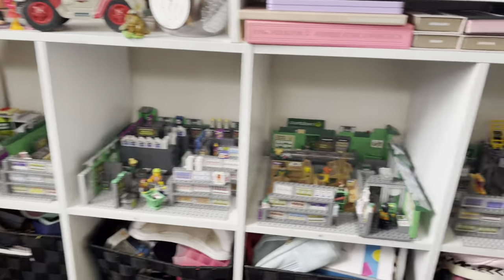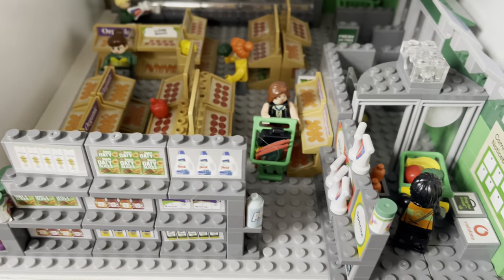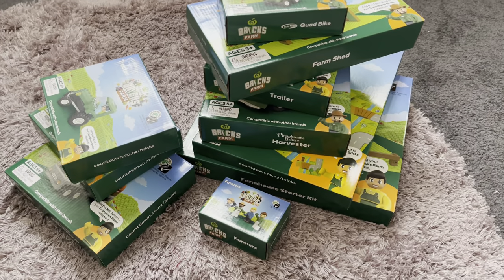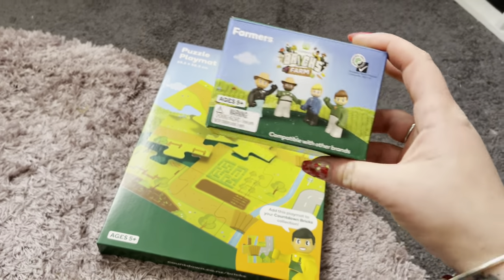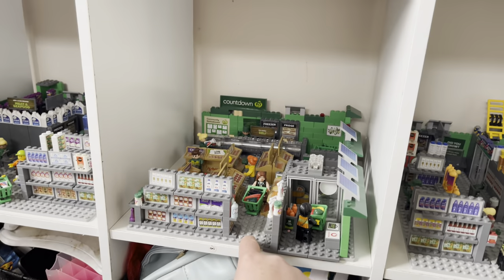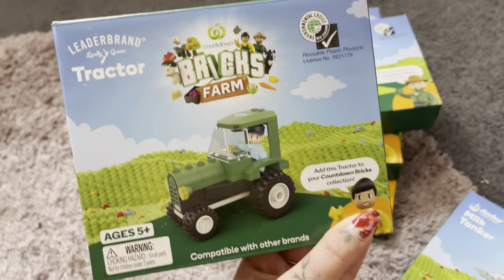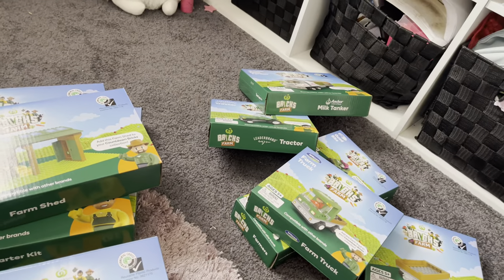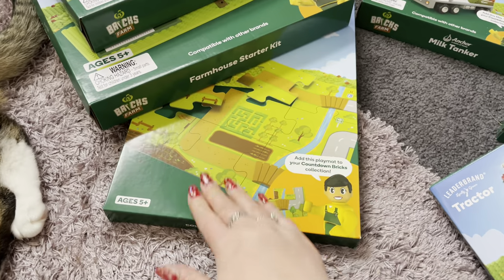Let’s Begin - Countdown Farmers Bricks 2022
In todays video I am showing you my bricks starting collection for 2022! This is a Countdown ProMotion and this is the starter packs! If you spend over $30 you get a mystery blind bag and there’s 40 to collect!!

Let me know what you guys think of these in the comments down below?